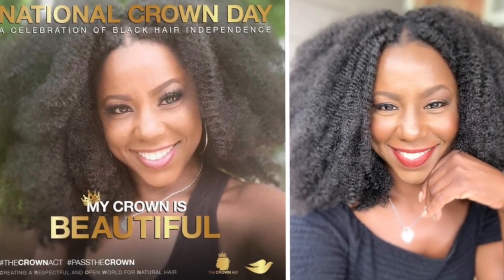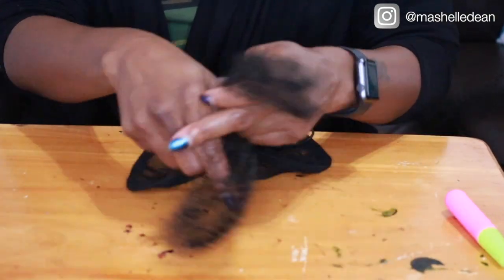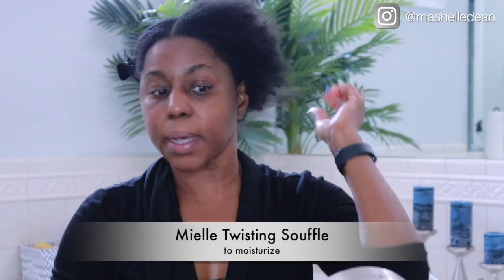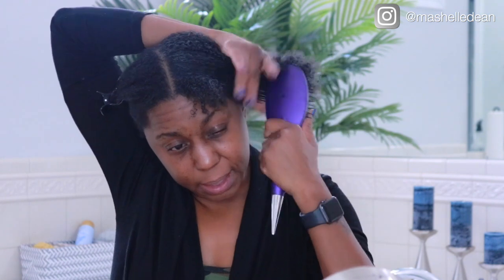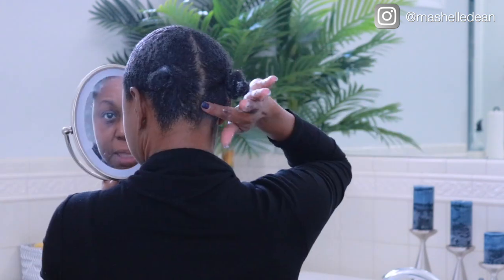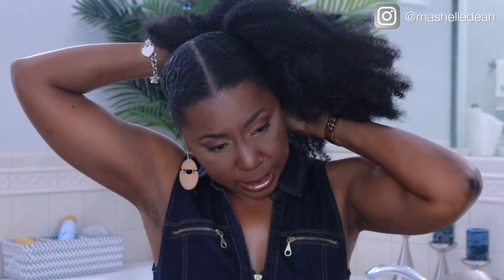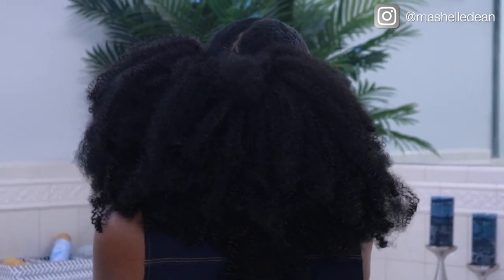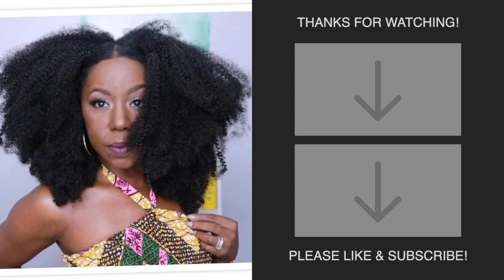DIY AFRO PUFFS Make Your Own Ponytail | Outre Springy Afro Twist | Miko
In this video, I show you how to create chic and adorable afro puffs using Outre Springy Afro Twist crochet braids. Summer Style, Travel Essentials, and More – Handpicked Just for You!

This easy DIY tutorial is perfect for anyone looking for a stylish and protective hairstyle that can be done in no time. I’ll walk you through each step, from preparing your natural hair to installing the crochet afro puffs, giving you all the tips you need for a flawless finish.

Whether you have short natural hair or just want to try something new, these afro puffs are a great option!

HAIR USED: Outre Springy Afro Twist 16"
PACKS USED: 1
LINK TO PURCHASE

This video is about DIY AFRO PUFFS Make Your Own Ponytail | Outre Springy Afro Twist, and also covers the following topics:

DIY AFRO PUFFS Make Your Own Ponytail | Outre Springy Afro Twist Tutorial
Afro Puffs Protective Style
Natural Hair Afro Puffs
Outre Springy Afro Twist 16"

Video Title: DIY AFRO PUFFS Make Your Own Ponytail | Outre Springy Afro Twist | Miko

✅ Other Videos You Might Be Interested In Watching:

👉They added lace to the half wig? NEW All In One Half Wig. No leave out and it's giving scalp!

👉Boho Braids. DO NOT use this hair! 😩 Plus, my fave vacation outfits and glow body butter 💖

✅  About Miko:

Hey fam!